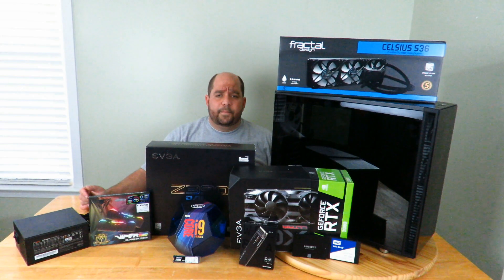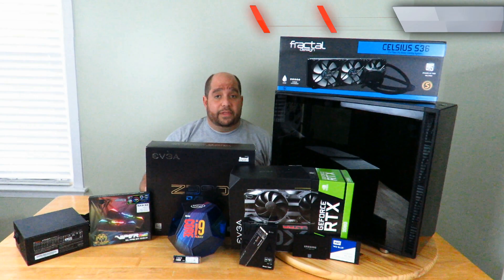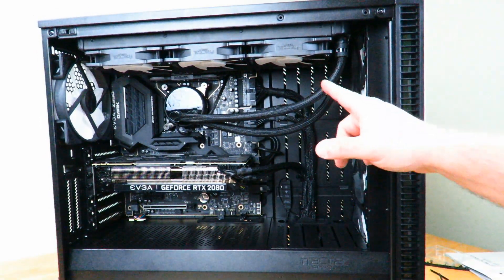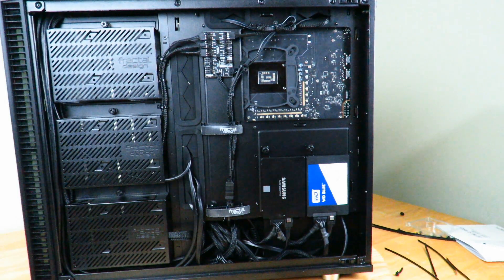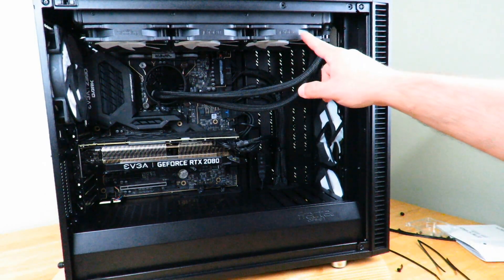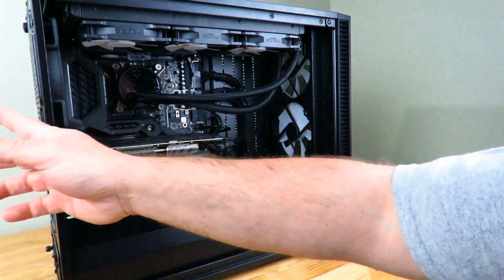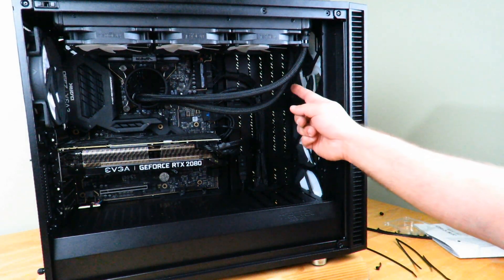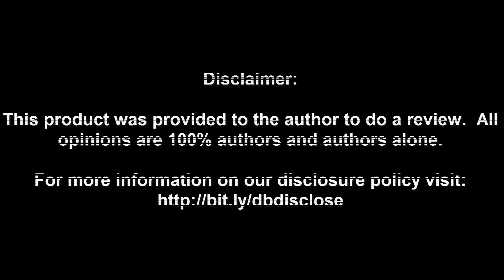FastForward: How to build a Gaming PC inside the Fractal Design Define S2 Vision RGB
In this video, we go over in fast forward how to build a Gaming PC inside the Fractal Design Define S2 Vision RGB.  Check below for a full PC build list.

• Viotek G35DR 35″
• Intel Core i9 9900K Processor
• Fractal Design Celsius S36 360mm Liquid Cooling Unit
• EVGA Geforce RTX 2080 XC Ultra Gaming Video Card
• Fractal Design Define R6 Case
• beQuiet! 1000Watt Power Supply